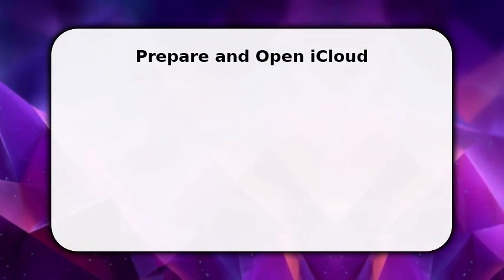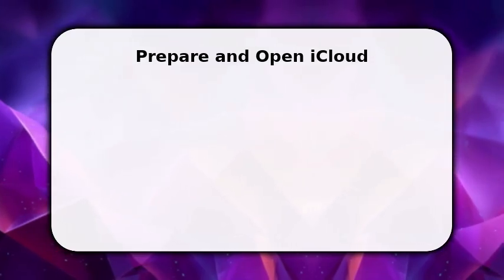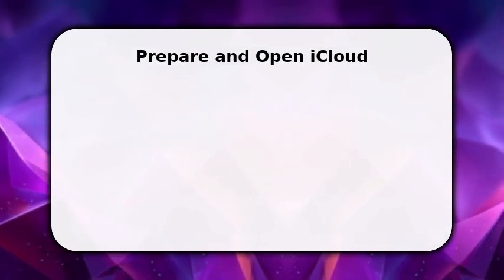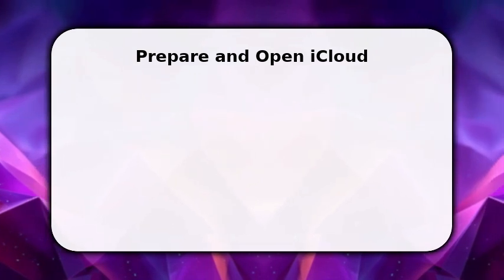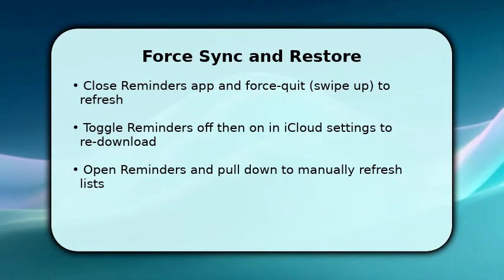How to Restore Reminders on Iphone from Icloud - Step by Step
How to Restore Reminders on Iphone from Icloud - Step by Step | 🔒 Surfshark VPN Deal — Stay private and secure. $1.99/mo + 3 Months Free ▸

Learn the detailed process of restoring reminders on your iPhone using iCloud with our comprehensive guide. Step by step instructions will ensure you can easily recover any lost appointments or tasks.

restore reminders, iPhone, icloud, step-by-step guide, lost appointments recovery, task management on iPhone